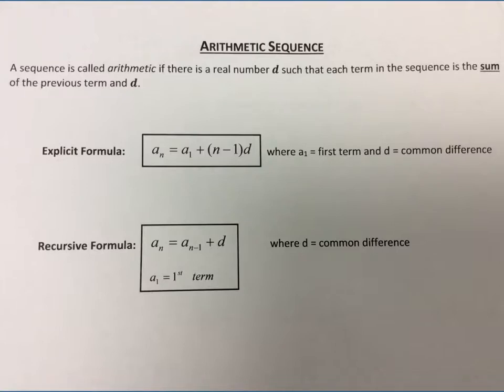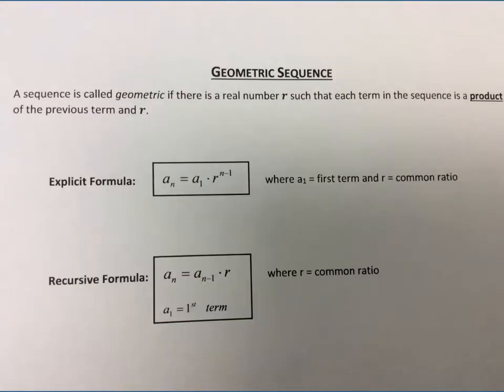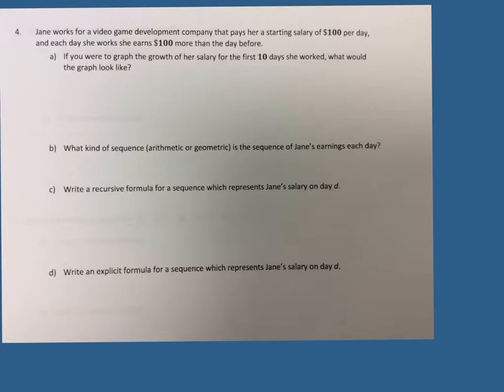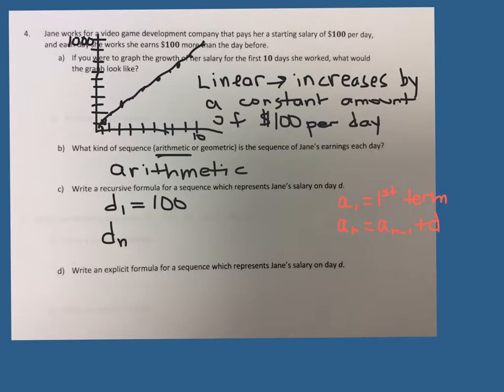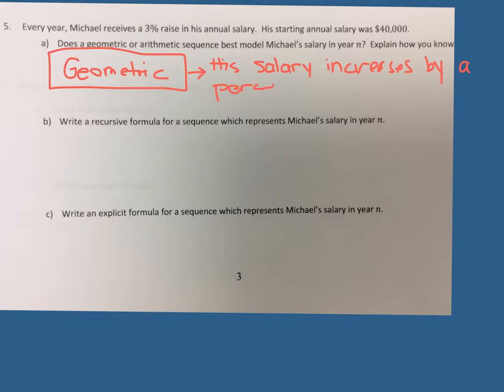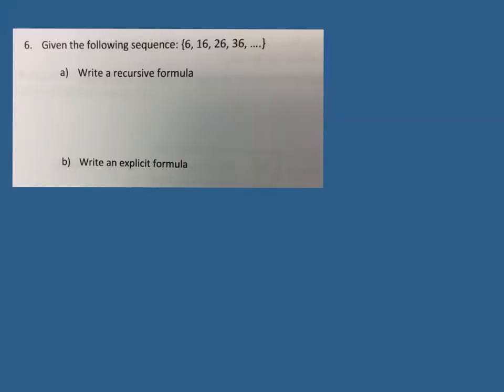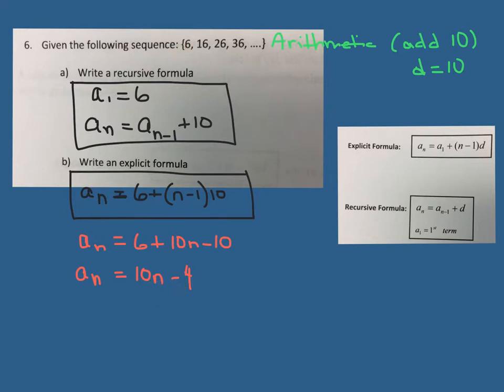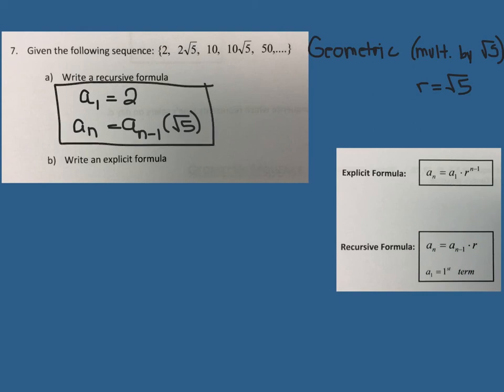Sequence Packet (Part 2)